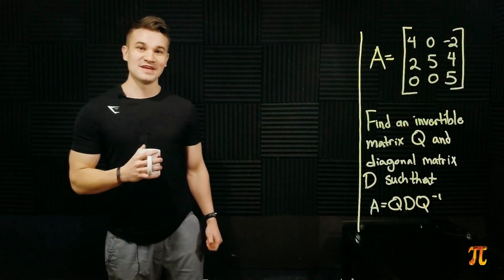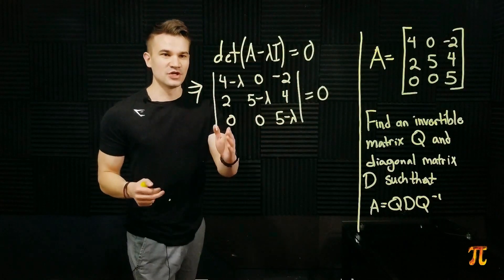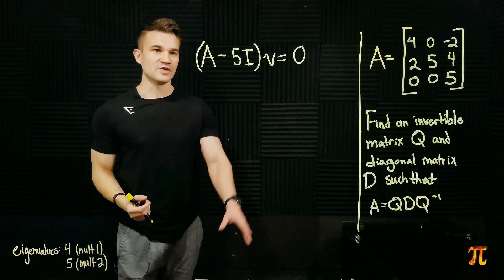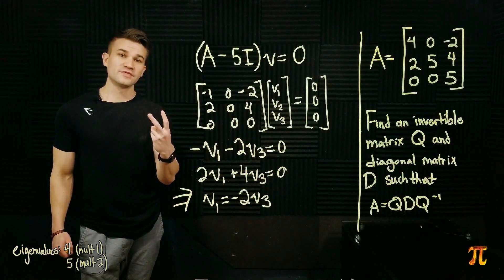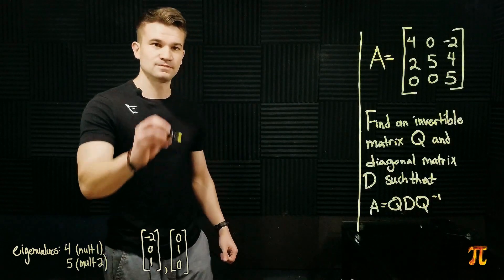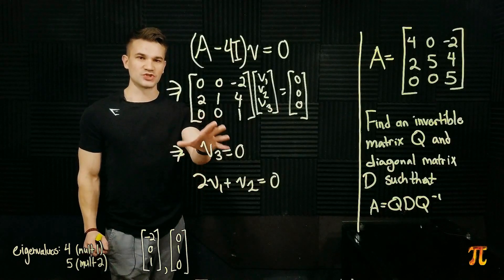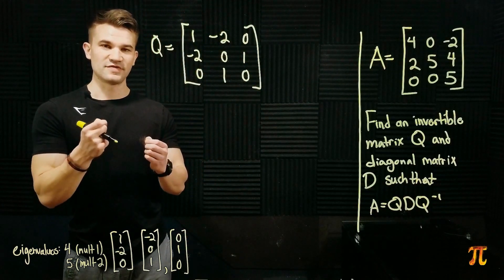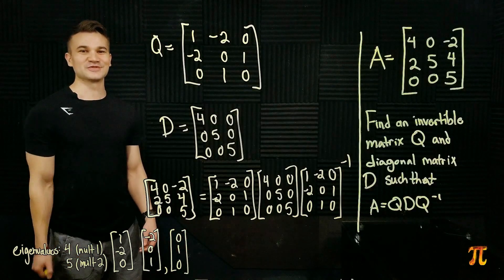Diagonalizing a matrix with repeated eigenvalues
Today we will be diagonalizing a 3x3 matrix with repeated eigenvalues. Leave a problem in the comments below for me to work next week!

"Fireside"
Instrumental by Homage